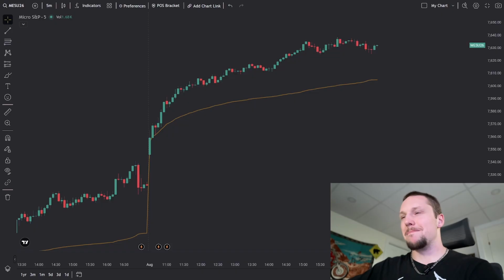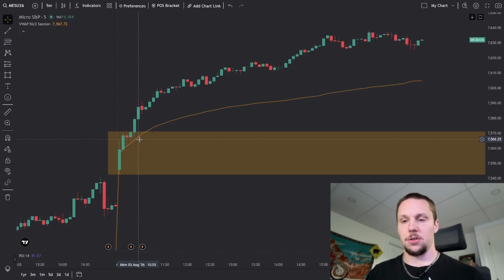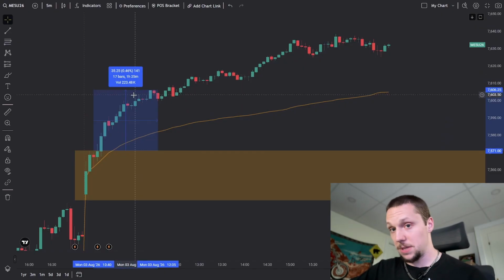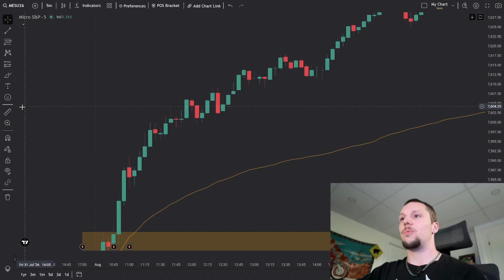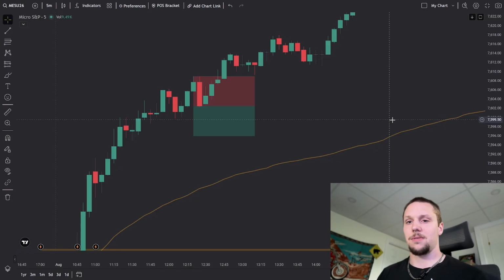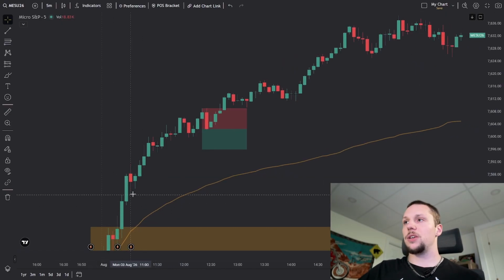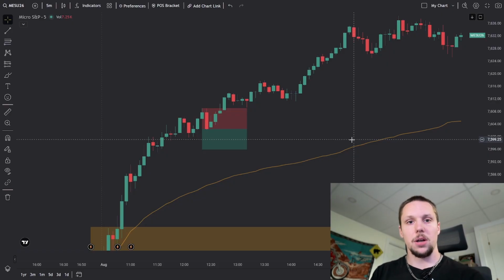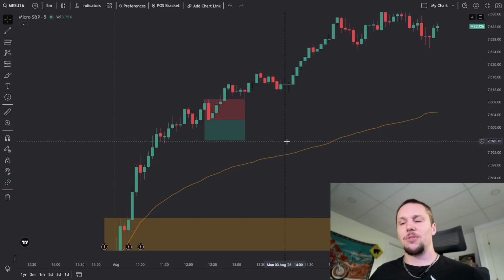How to Be Happy When You Lose a Trade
This is a reversal short day trade I took today and how I handle the loss. Let me know what you think of the trade!

0:00 Chart Setup
0:53 Opening Range
1:29 Continuation or Reversal
2:49 Sign of Reversal
3:01 Pullback
3:17 Confirmation Candle
4:05 Trade Entry
5:30 Be a Good Loser